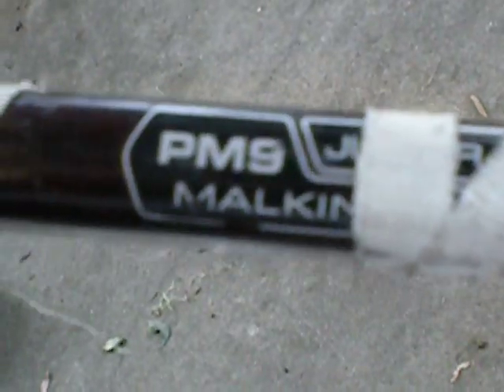My Hockey Sticks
my new hockey sticks